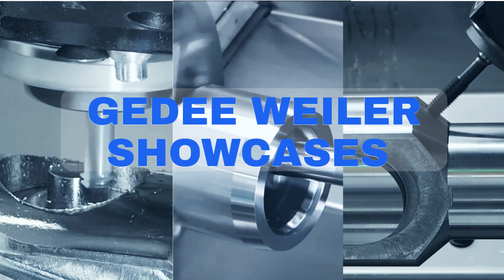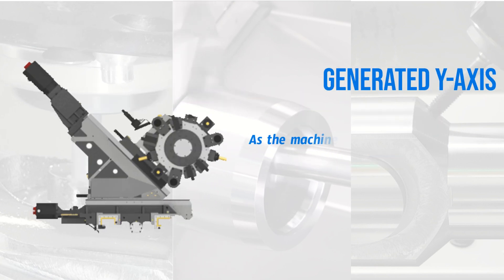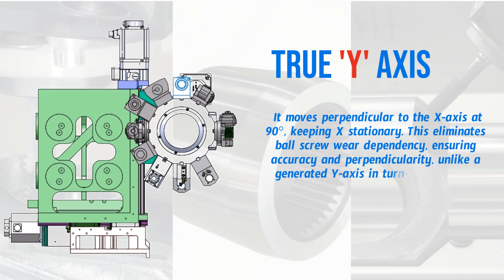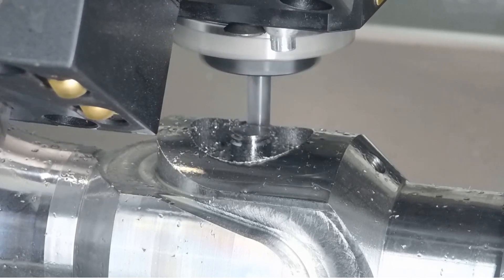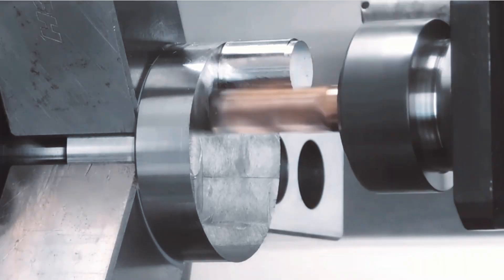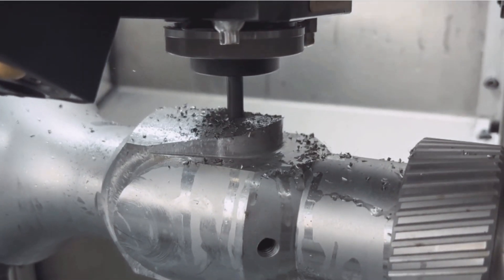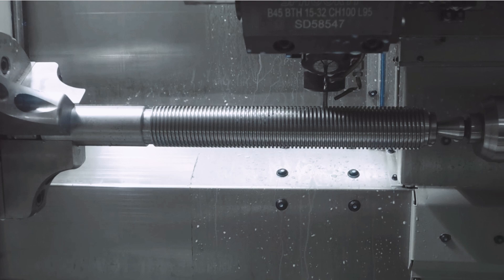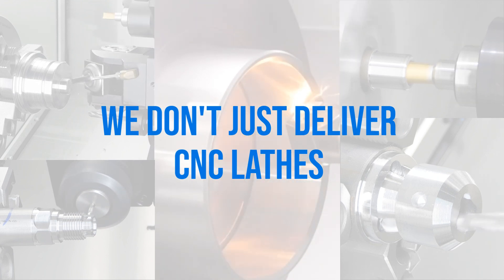UT500 TM/TS TRUE 'Y' AXIS Turn-Mill Machine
🤝Exclusive End-of-Financial-Year Offer – Your Opportunity to Own a High-Performance UT500 TM/TS TRUE 'Y' AXIS Turn-Mill Machine at a Competitive Price! 💰
🔄Revolutionize your machining capabilities with our advanced True ‘Y’ Axis Turn-Mill Centre—engineered to deliver superior precision, efficiency, and versatility.
Why Choose TRUE 'Y' Axis Turn-Mill?
✅ Complex Geometries – Achieve intricate part designs in a single setup
✅ Unmatched Efficiency – Reduce cycle times & maximize productivity
Key Features that Set You Apart
🔹 True 'Y' Axis CNC Turn-Mill – Unlock next-level versatility with:
✔ Internal & External Power Gear Skiving
✔ External Gear Hobbing
✔ High-Speed Thread Milling on OD & ID
✔ All-in-One Tool for Drilling, Thread Milling & Chamfering
✔ 3D Profile Milling with Precision
✔ Eccentric Turning & Threading
✔ Angular Drilling & Tapping
✔ Exceptional Accuracy – Independent axes minimize errors, ensuring superior precision
✨ Don't Miss Out on This Year-End Offer! Upgrade to a TRUE 'Y' Axis Turn-Mill Machine & redefine your machining efficiency.
📩 Act Now – Secure Your Competitive Edge Today!